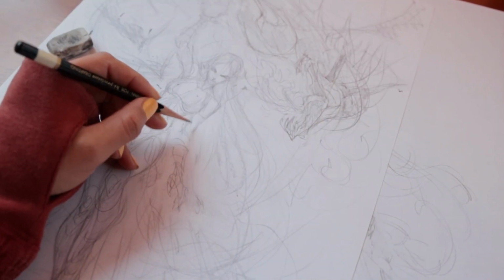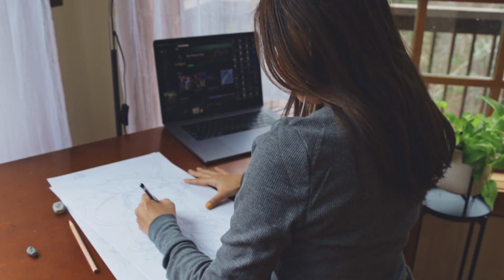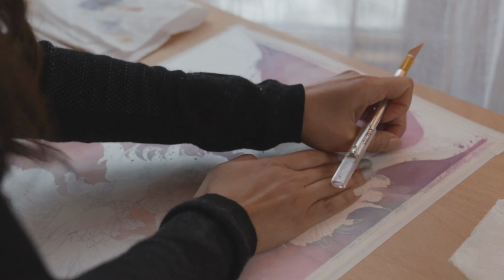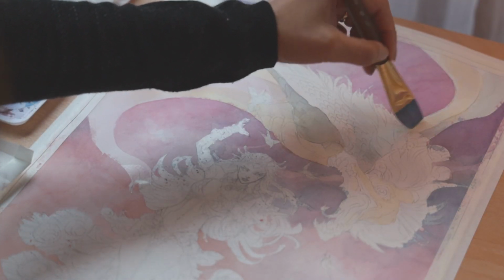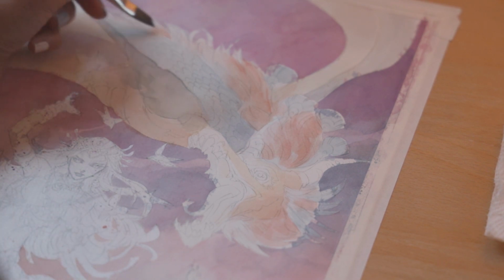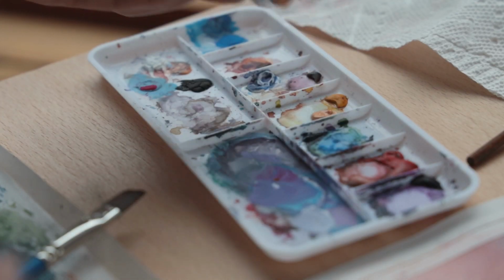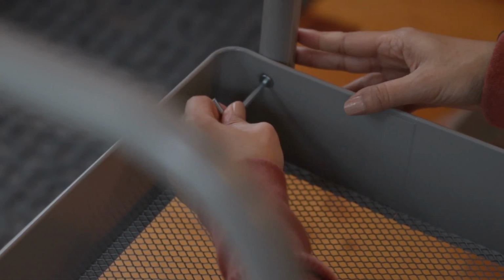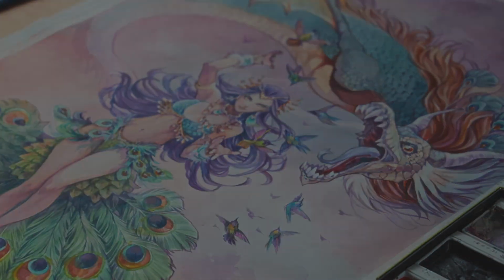Fantasy Watercolor Art Print Process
The print is now availalbe!

TIME STAMPS:
DAY 1 - 0:01
DAY 2 -  2:54
DAY 3 - 3:40
DAY 4 - 11:34
DAY 5 - 15:34
DAY 6 - 18:16

SUPPLY LIST:

WATER COLORS

Kuretake Gansai Tambi Watercolor Palette - 24 Color Set

Winsor & Newton Cotman Water Colour Paint Palette Set, Set of 10, 8ml Tubes

Tombow MONO Drawing Pencil, H, Graphite 12-Pack

Van Gogh Watercolor Paint, 10ml Tube, Naples Yellow Red 224 (BASE Skin Tone)

PAPER

Fabriano Artistico 140 lb. Hot Press 20 Sheet Block 12x18" - Extra White

FRISKET MASKING FILM

LIGHT BOX

HUION LA3 PORTABLE LIGHT BOX

BRUSHES

Princeton Artist Brush Set

Winsor & Newton Cotman Short Handle Brush Set

Kuretake Zig Cartoonist Horse & Goat Hair Menso Brush Fine (Small Brush)

Sunnote Writing Brush for Japanese Calligraphy Thick